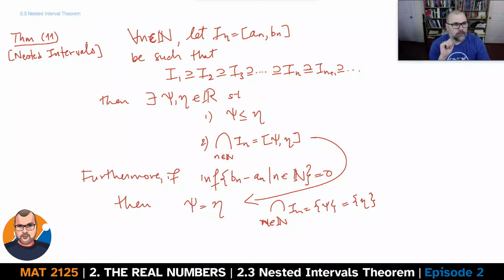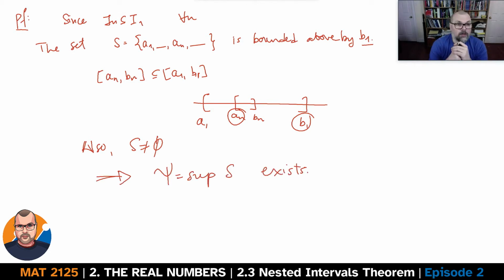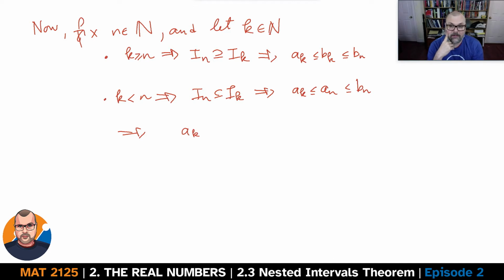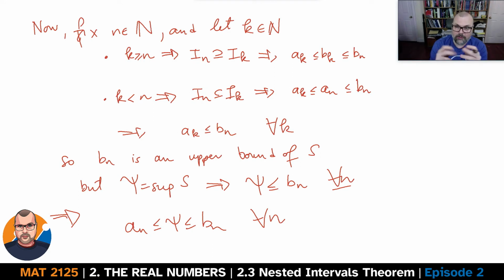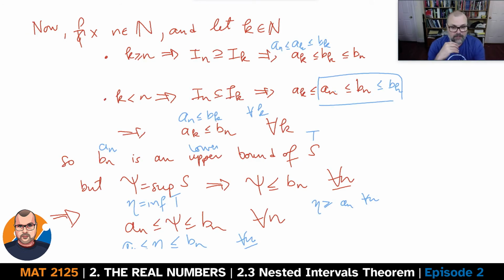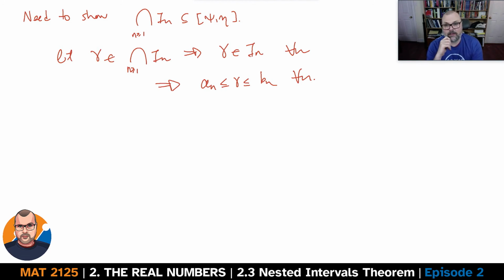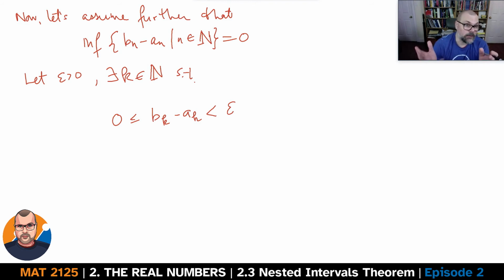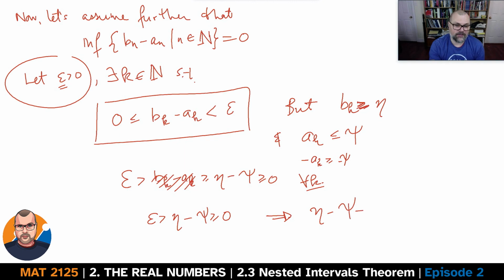MAT2125 - 2.3 - Nested Intervals Theorem | Part 2 (16:58)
Nested Intervals Theorem | Part 2
   - Proof

* Note: at 11:40, it should  say a_n \leq \psi \leq \gamma \leq \eta \ leq b_n, not   \psi \leq a_n \leq \gamma \leq b_n \leq \eta.

Soundtrack | It Has Come To This, by The Larks